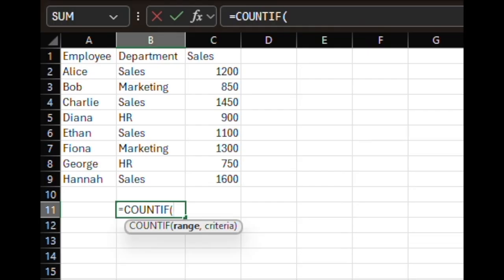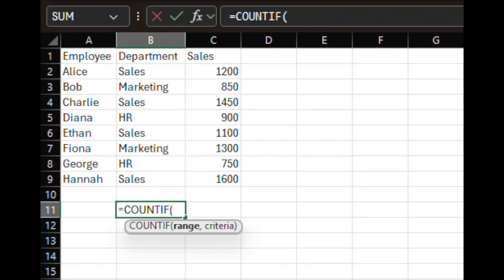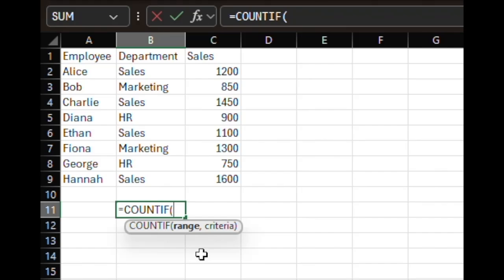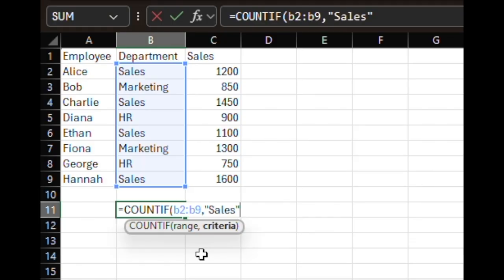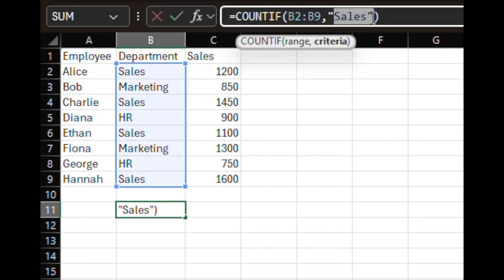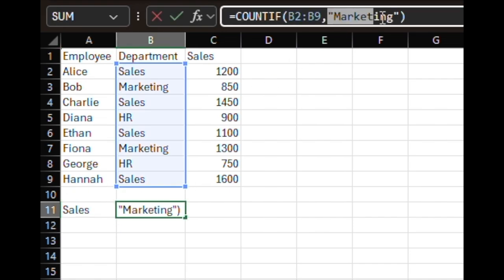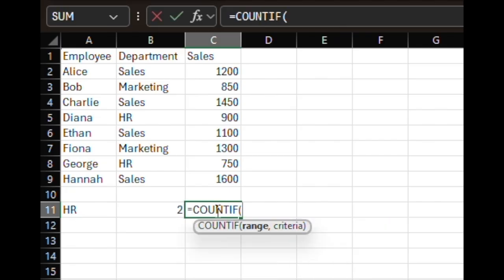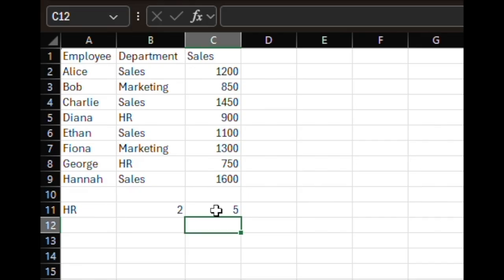How to use the COUNTIF Formula in Excel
Learn how to use the COUNTIF function in Microsoft Excel.

COUNTIF allows you to count cells that match specific criteria, making it one of the most useful functions for analyzing data and creating reports.

In this tutorial you'll learn:

✓ COUNTIF syntax
✓ Counting text values
✓ Counting numbers above or below a threshold
✓ Using cell references as criteria
✓ Common COUNTIF mistakes to avoid

Formula used:

=COUNTIF(range, criteria)

This video is part of the Excel Step by Step series, where we learn Excel functions one at a time with practical examples.